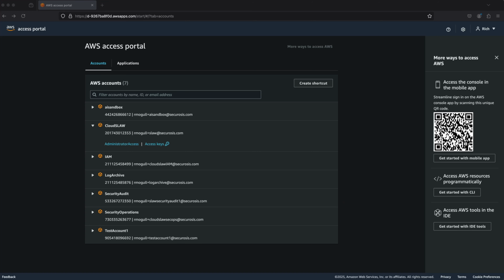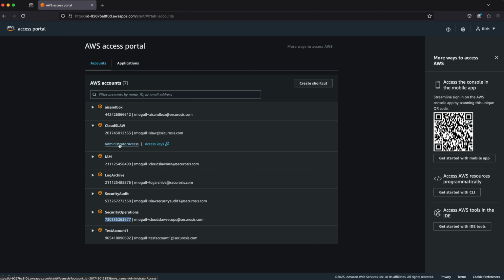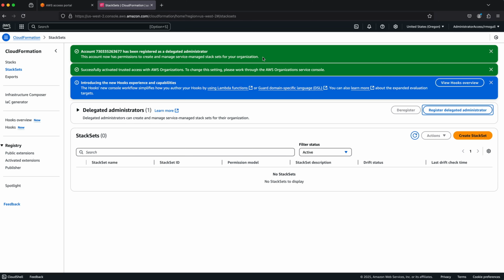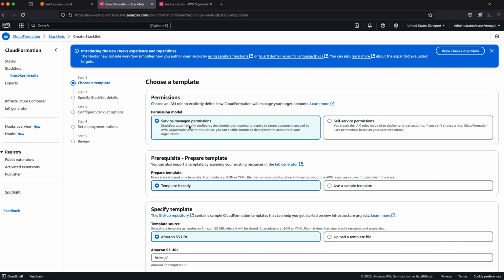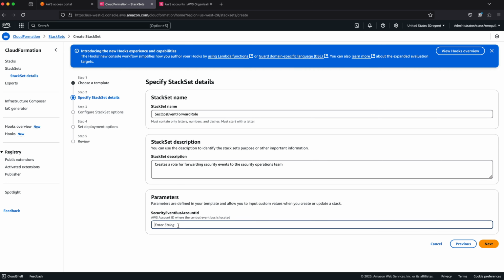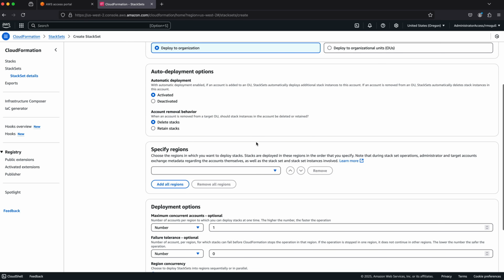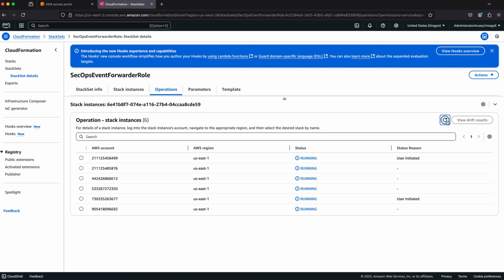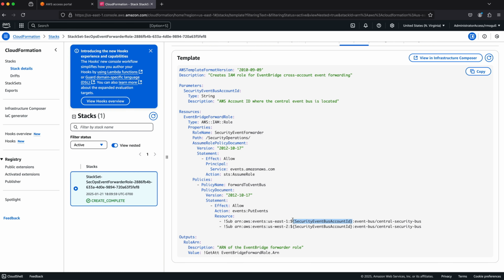Own (or PWN) the Org with CloudFormation StackSets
CloudFormation StackSets let you deploy anything everywhere, almost all at once. In Part 2 of our Epic Automation series we'll learn how to use them more securely, and why you need to lock them down.